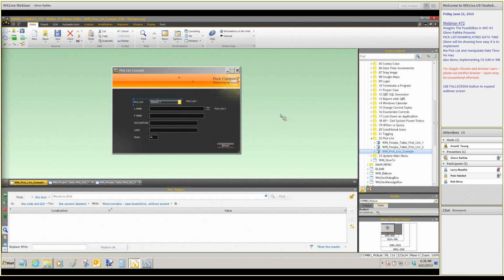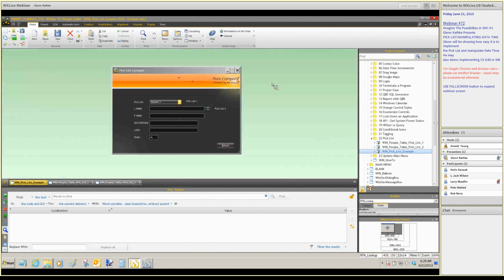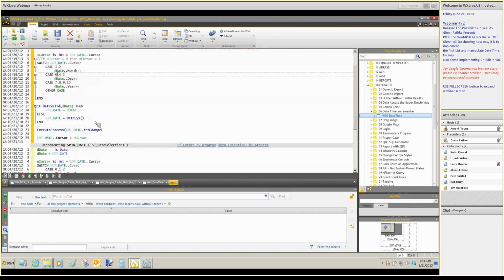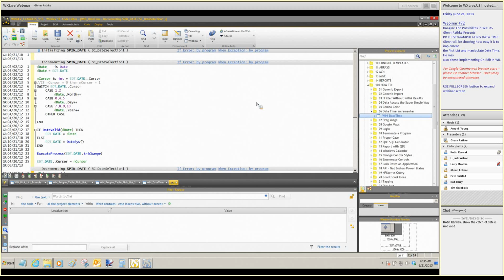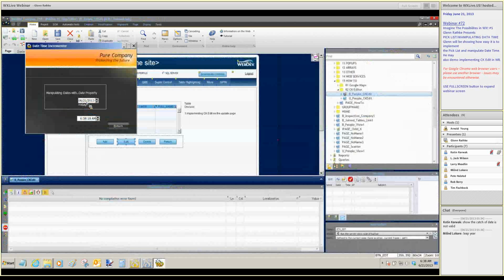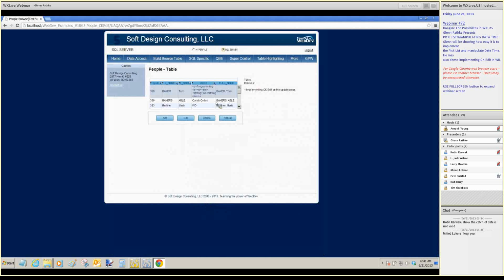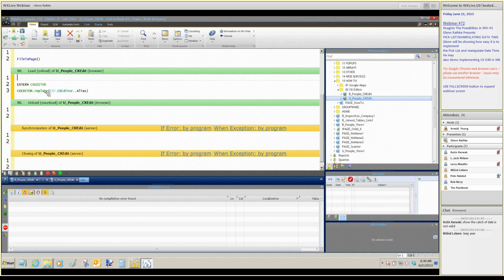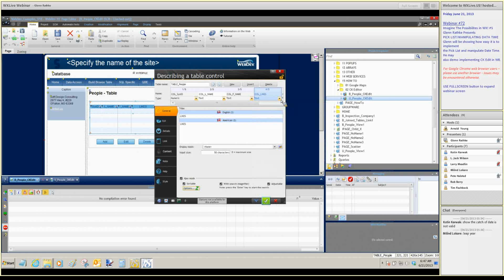WINDEV Webinar072 GlennRathke - June 21 2013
Imagine The Possibilites in WX! Session #5
Glenn Rathke Presents
PICK LIST/MANIPULATING DATA TIME
Glenn will be showing how easy it is to implement
the Pick List and manipulate Date Time. He may
also demo implementing CK Edit in WB.